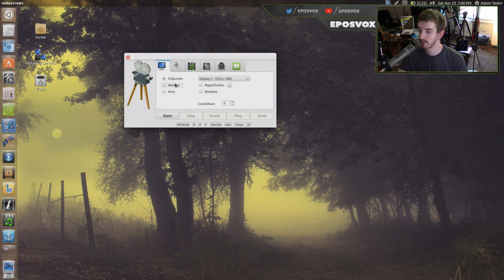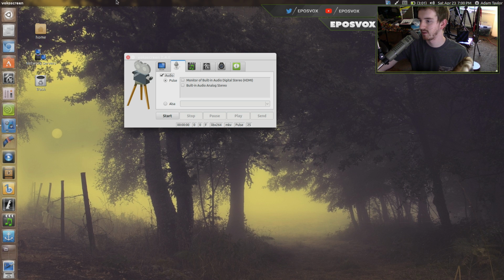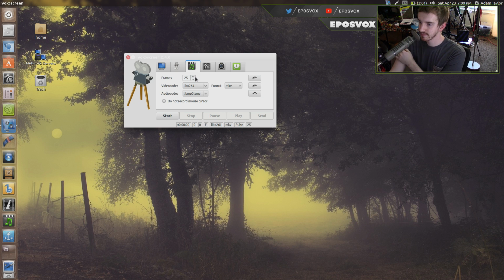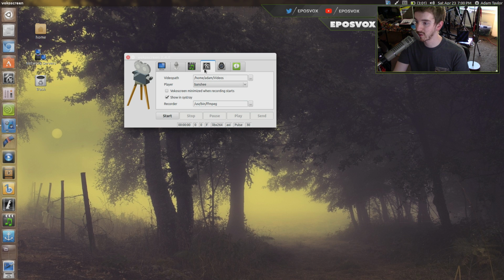How to Record Your Screen & Screencast in Ubuntu 16.04 LTS // Ubuntu 16.04 Tips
In this video, I show you how to record your screen in Ubuntu 16.04 LTS for easy tutorials or screencasts with free apps from the Ubuntu Software app!

OBS Studio is another wonderful option, but as of the time of recording they don't have support for 16.04 just yet!

"The Ubuntu story
ubuntu |oǒ'boǒntoō|

Ubuntu is an ancient African word meaning ‘humanity to others’. It also means ‘I am what I am because of who we all are’. The Ubuntu operating system brings the spirit of Ubuntu to the world of computers.
Ubuntu today

Ubuntu today has nine flavours and dozens of localised and specialised derivatives. There are also special editions for servers, OpenStack clouds, and mobile devices. All editions share common infrastructure and software, making Ubuntu a unique single platform that scales from consumer electronics to the desktop and up into the cloud for enterprise computing.

The Ubuntu OS and the innovative Ubuntu for Android convergence solution make it an exciting time for Ubuntu on mobile devices. In the cloud, Ubuntu is the reference operating system for the OpenStack project, it’s a hugely popular guest OS on Amazon’s EC2 and Rackspace’s Cloud, and it’s pre-installed on computers from Dell, HP, Asus, Lenovo and other global vendors. And thanks to that shared infrastructure, developers can work on the desktop, and smoothly deliver code to cloud servers running the stripped-down Ubuntu Server Edition.

After many years Ubuntu still is and always will be free to use, share and develop. We hope it will bring a touch of light to your computing — and we hope that you’ll join us in helping to build the next version."